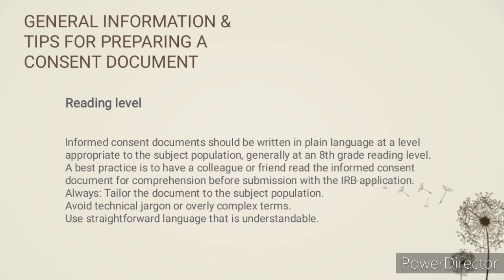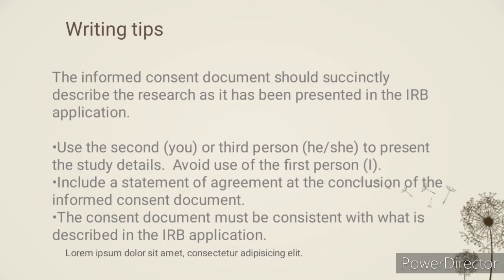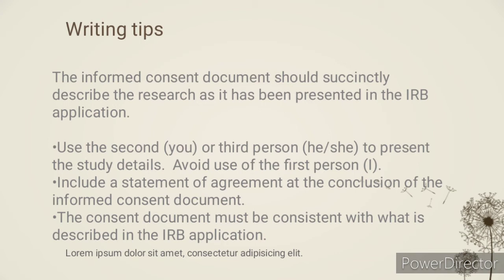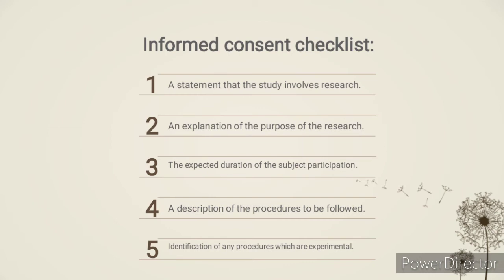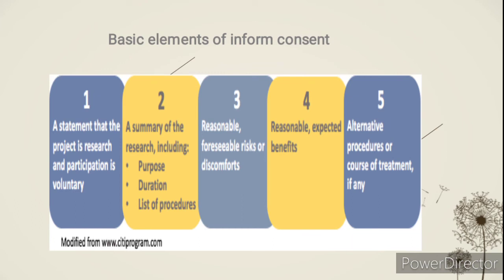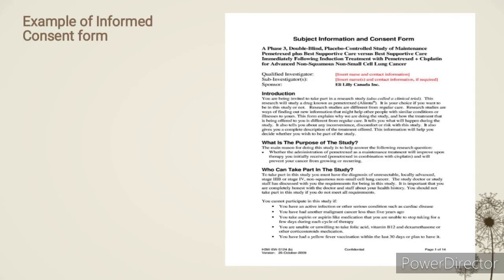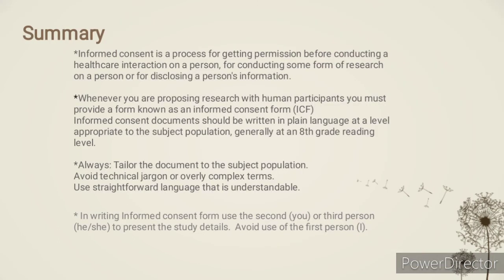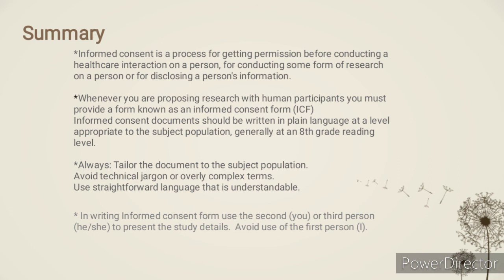Writing an informed consent form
Reporter no. 30